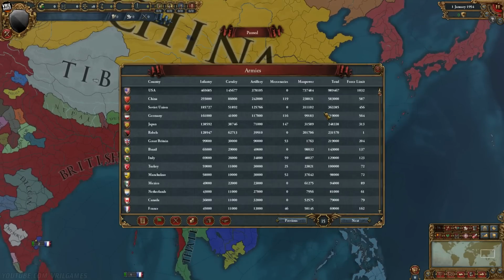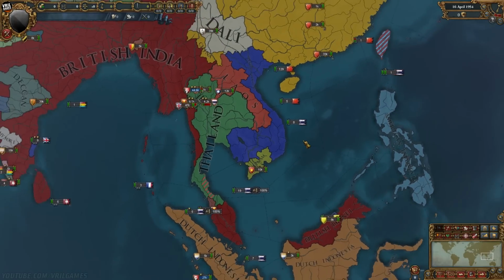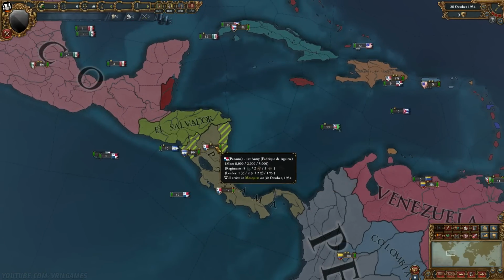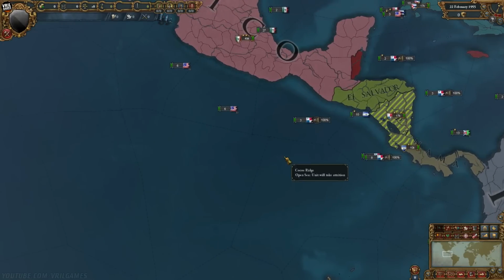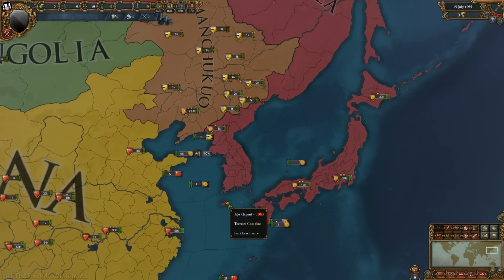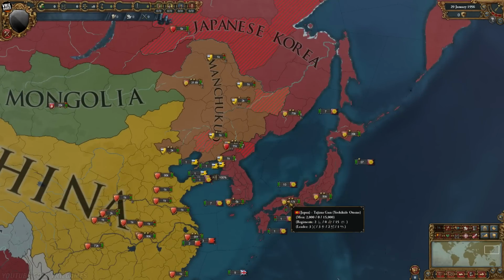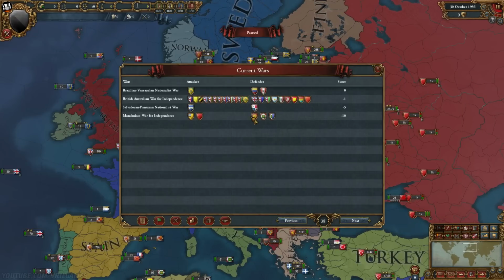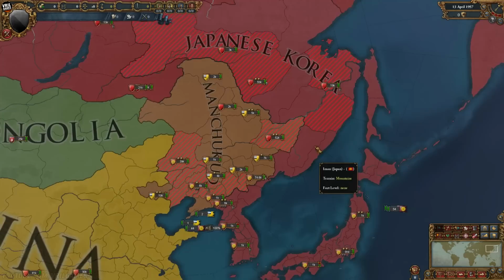Europa Universalis 4 | Extended Timeline | World War 2 | AI Only #5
In this Europa Universalis IV - Extended Timeline series I will be observing and narrating an AI Only game starting from the World War 2 start date and running for 100 years.  If each video in this series gets over 10 likes, I’ll continue the series for an additional 100 years.

About Extended Timeline World War 2

Adolf Hitler has turned the newly formed German republic into an authoriarian dictatorship and has annexed Austria and parts of Czechoslovakia.  Finally the invasion of Poland forced Great Britain and France to declare war on Germany.  Meanwhile in Asia, Japan is on its way on conquering China and with the USA and Soviet Union likely to join the mayhem soon, this war is sue to become more global and bloody than any of the ones seen before.